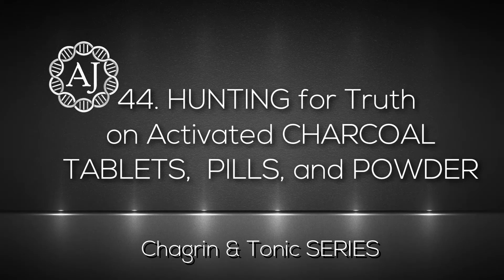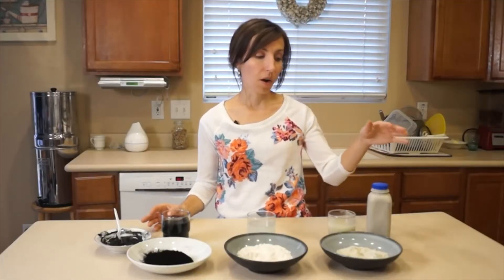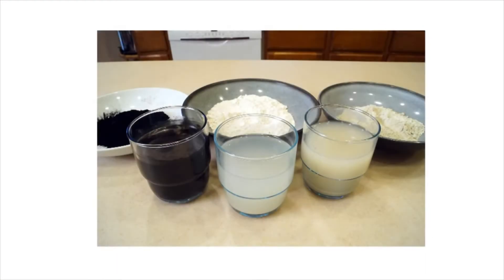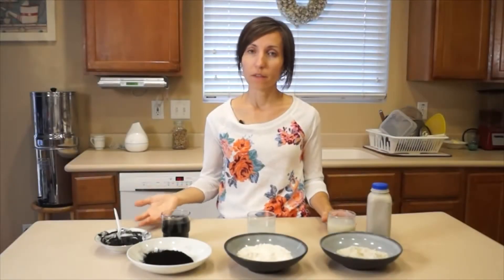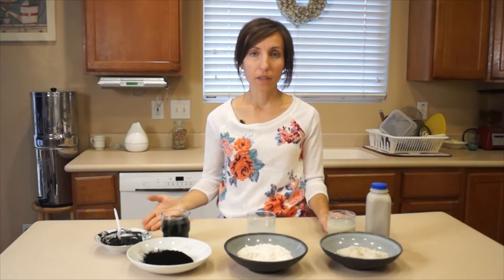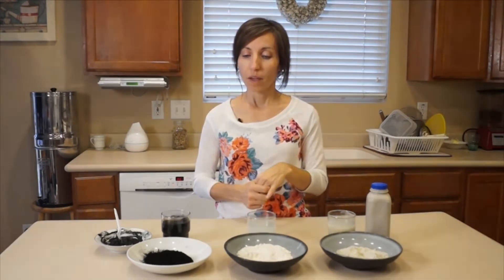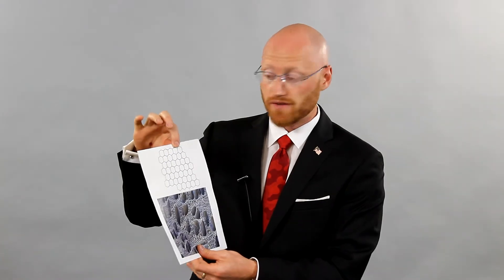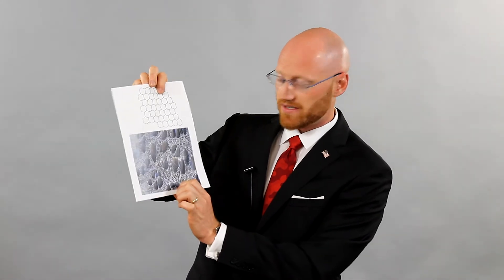HUNTING for Truth on Activated CHARCOAL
Welcome! Dr. Anthony Jay has a PhD in Biochemistry from Boston University School of Medicine and a Theology degree from Ave Maria University. Starring a pair of old camo pants, Dr. Jay (DRJ) clarifies the truth about charcoal for health, toxins, and. bowhunting clothes. Clothing?! Does it work? What about toothpaste and teeth whitening? Get your umbrella. The truth is about to hit the fan!

**Also, give this video a "thumbs up" 👍  YouTube will rank it higher**

ABOUT “DR. ANTHONY JAY”:
Hello!  My name is Anthony Jay.  I love helping people optimize their health and performance!  My wife and I homeschool our 5 kids and we love the outdoors!

CONSULTATIONS
I’m open to consultations, especially with your DNA data, since that is the foundation of understanding YOUR unique health context.